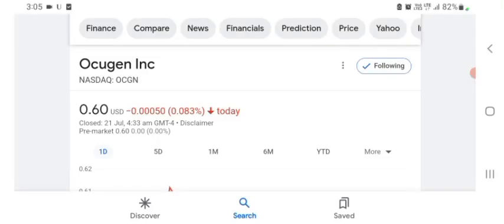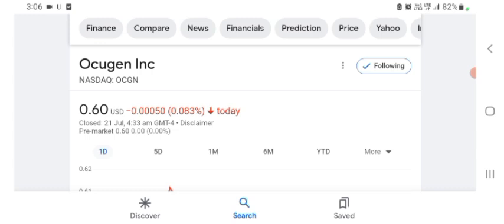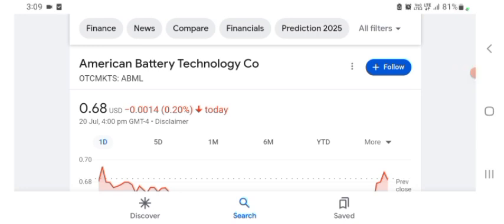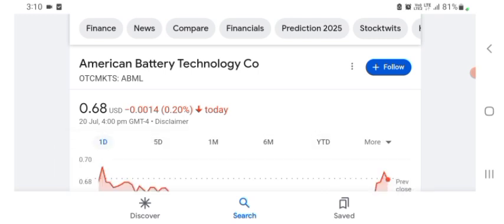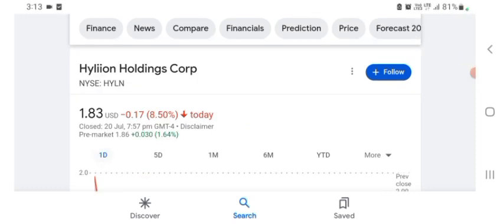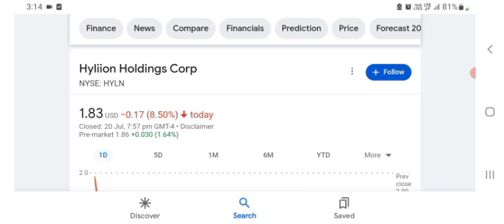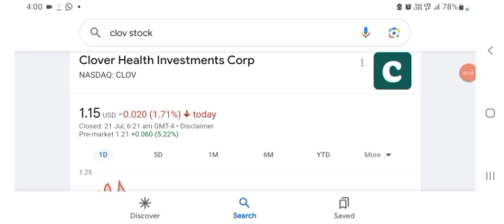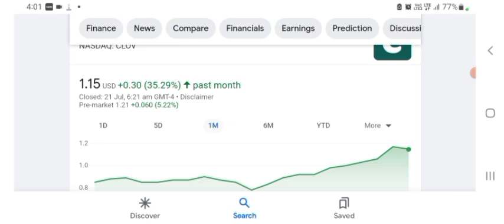OCGN Stock - Ocugen Inc Stock Breaking News Today | OCGN Stock Price Prediction | OCGN Stock Target